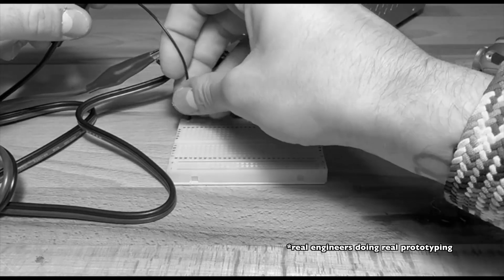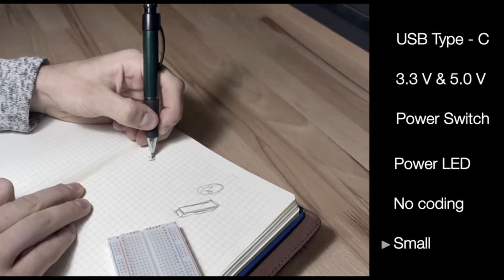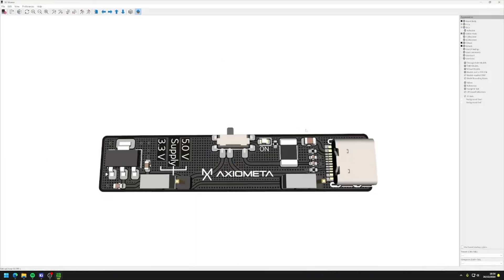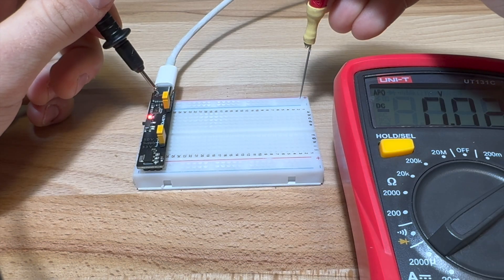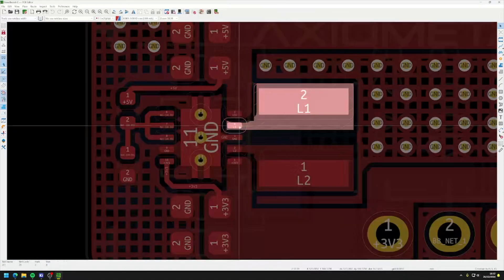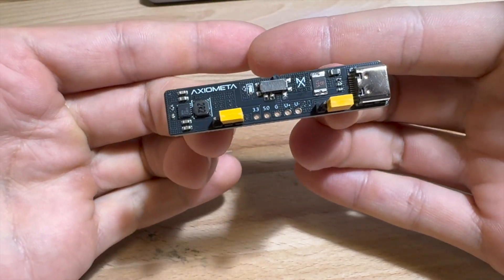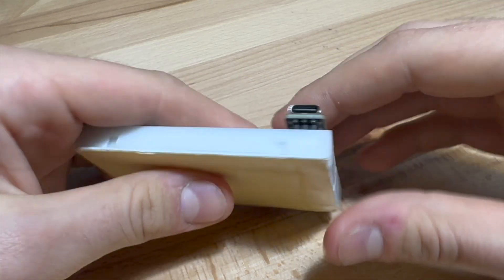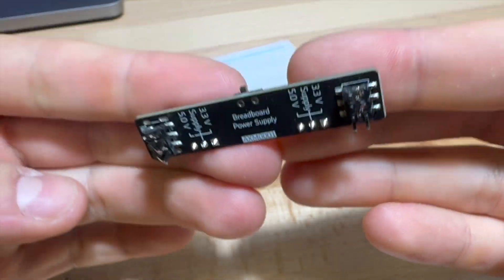Building a USB-C breadboard power supply